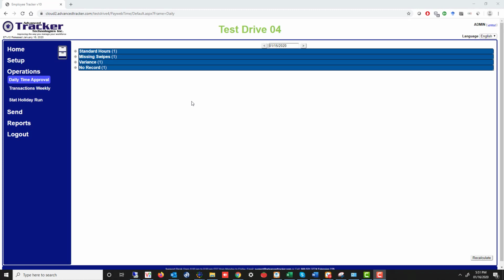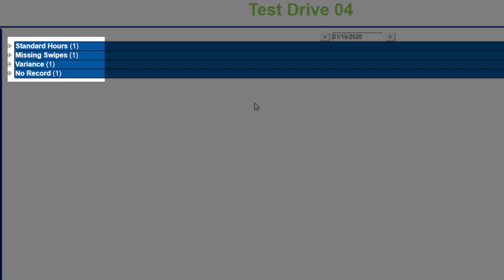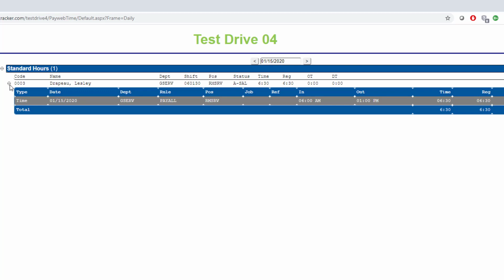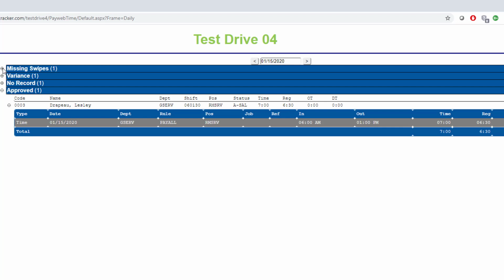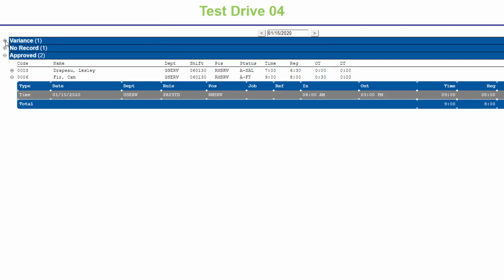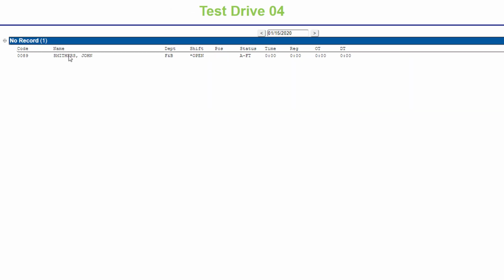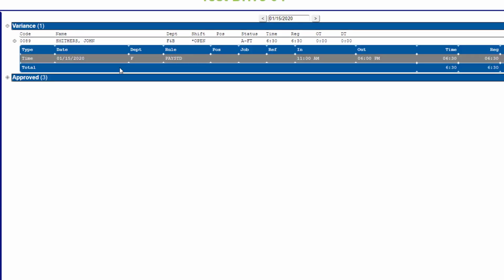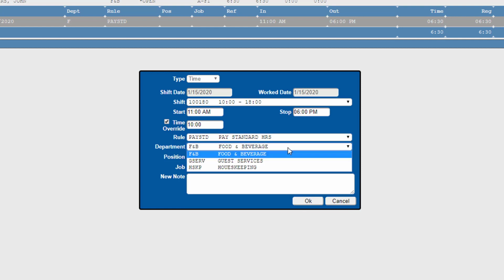Web Tracker How To Approve Time Cards